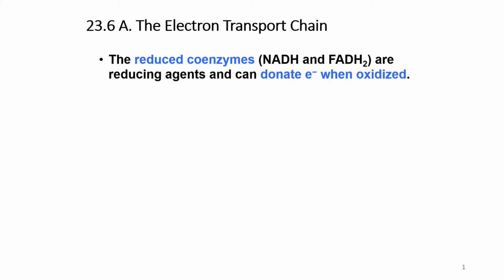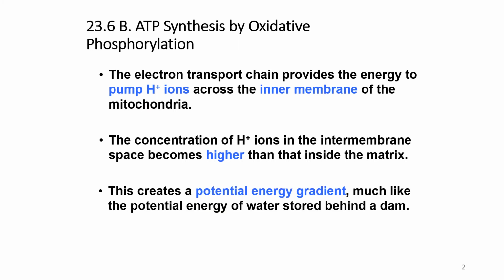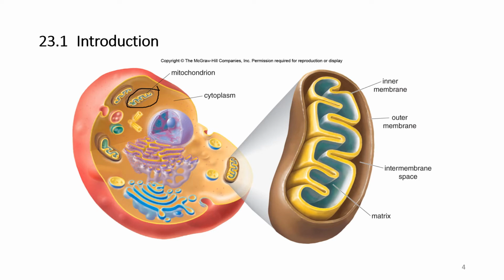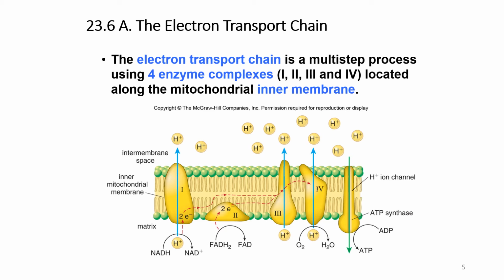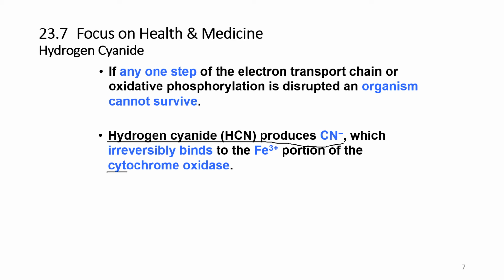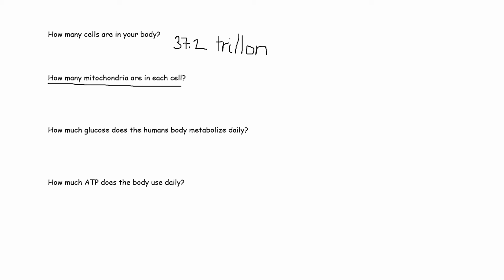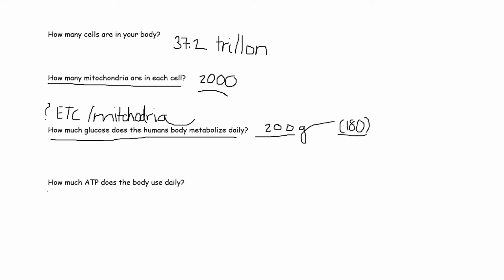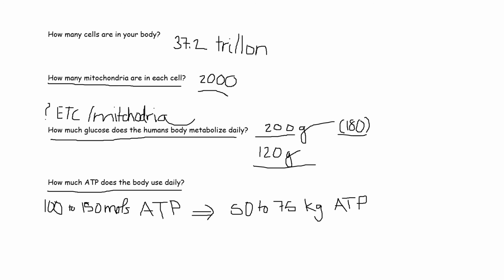ETC 1050 S2020